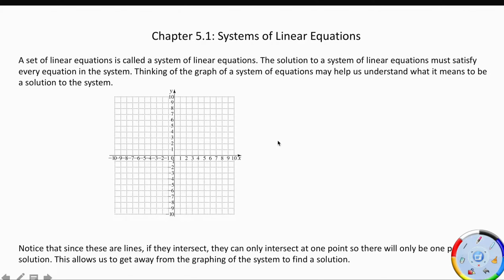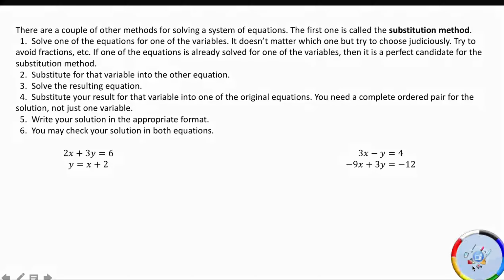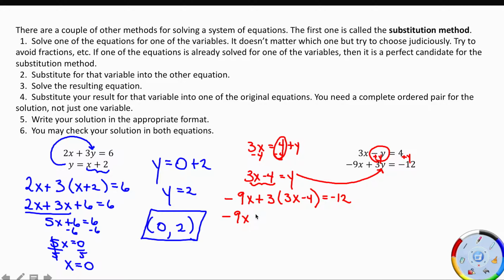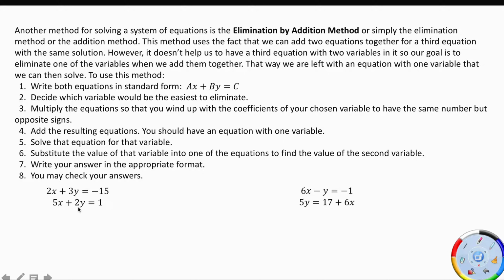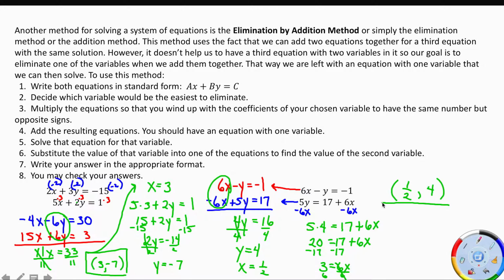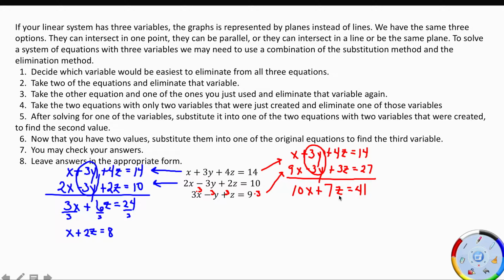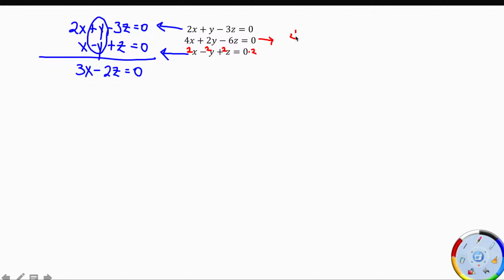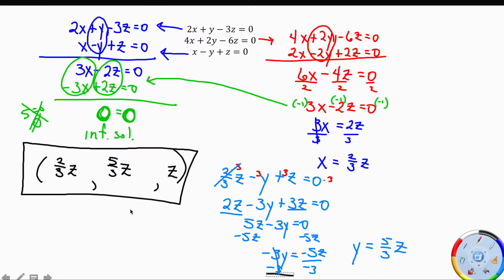Chapter 5 1 video